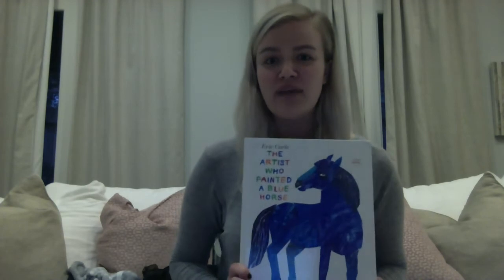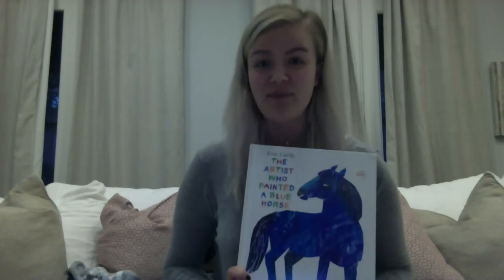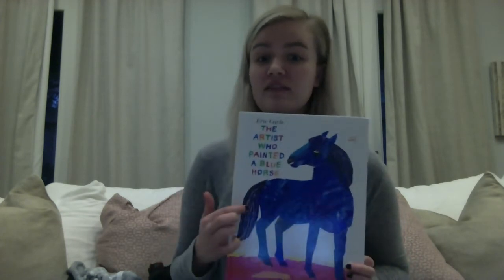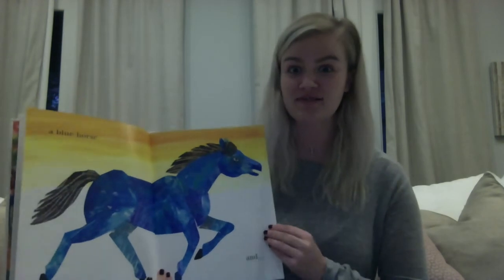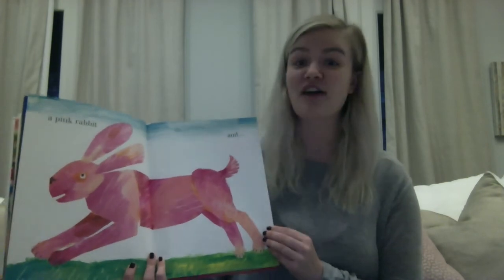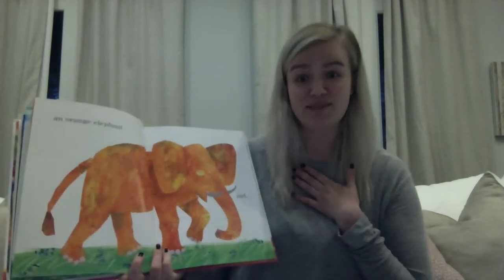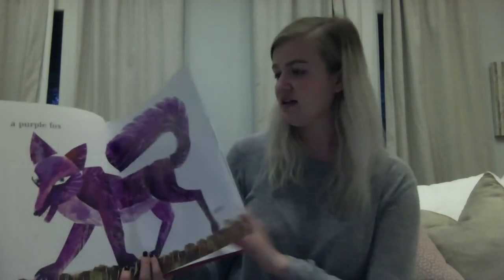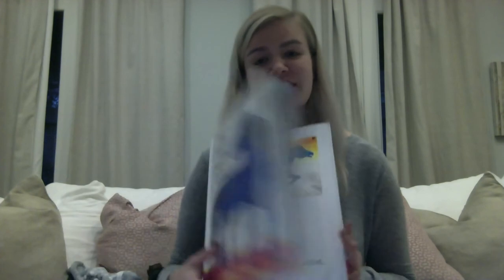The Artist Who Painted a Blue Horse Read Aloud